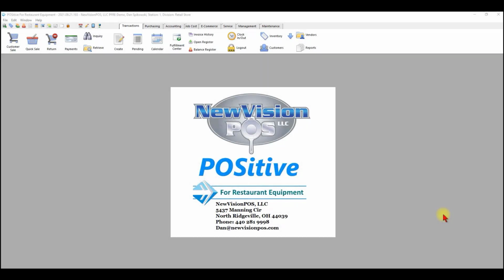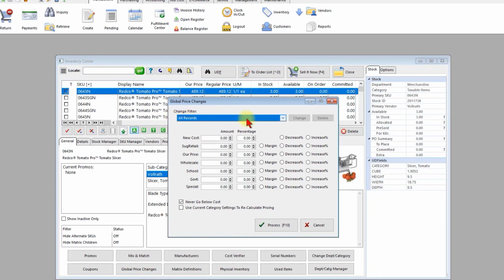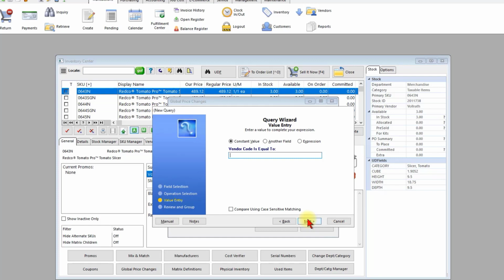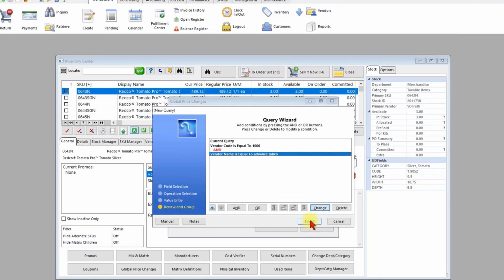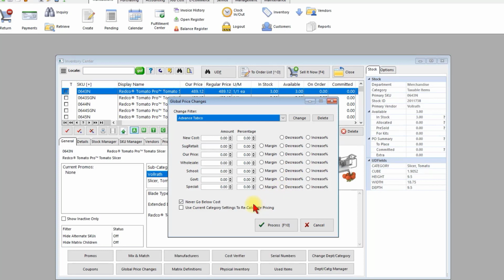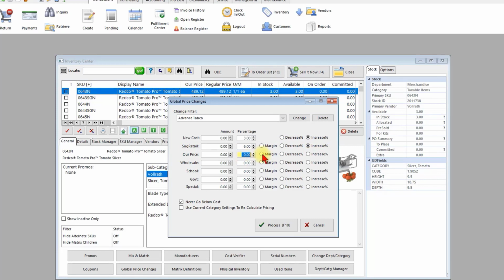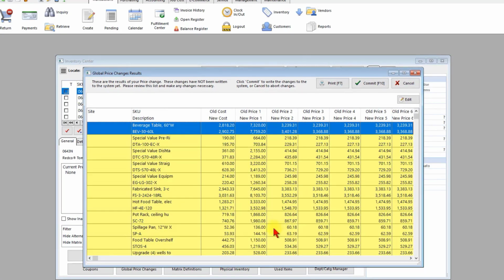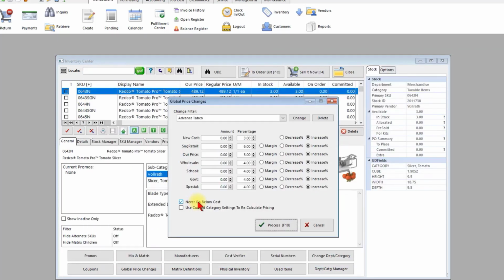Global Price Change by Vendor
This video demonstrates how to globally change prices for Vendor items.